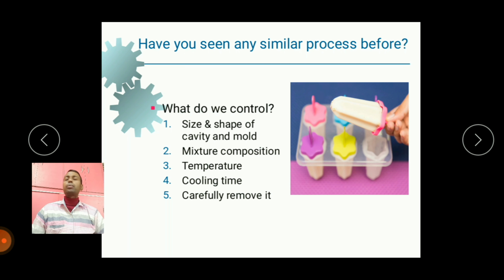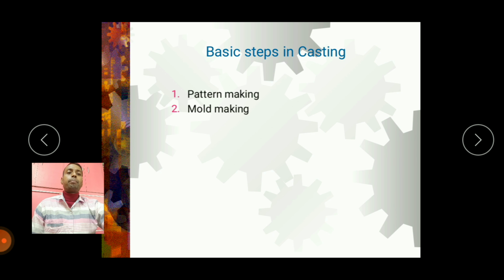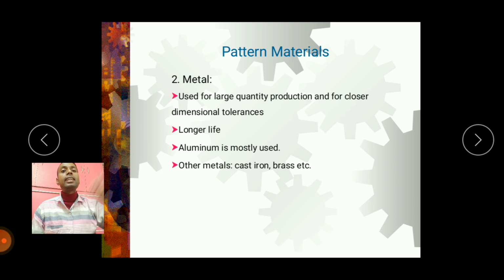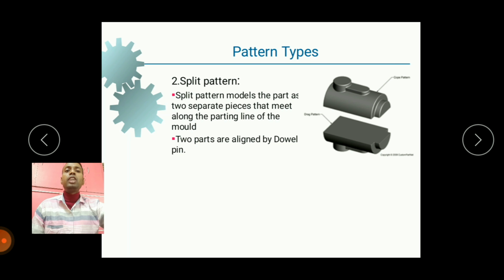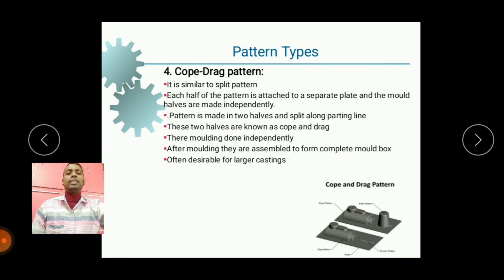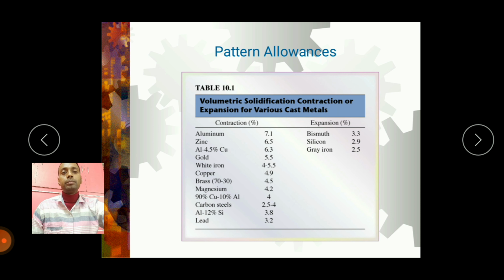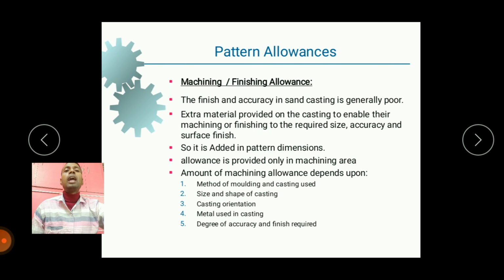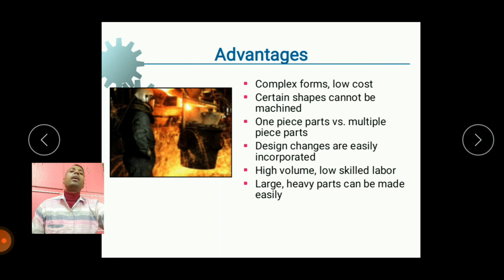Overview of Casting Process | Manufacturing Technology